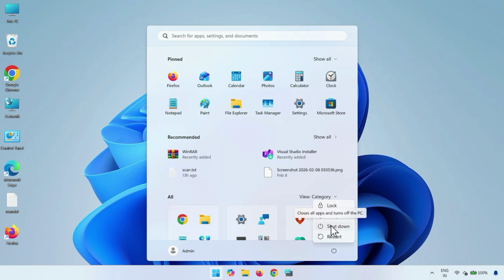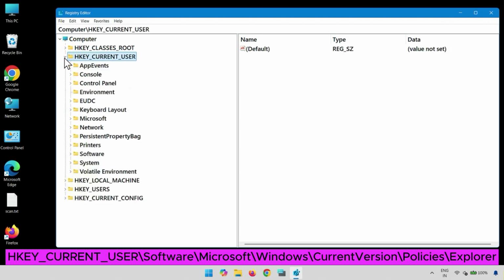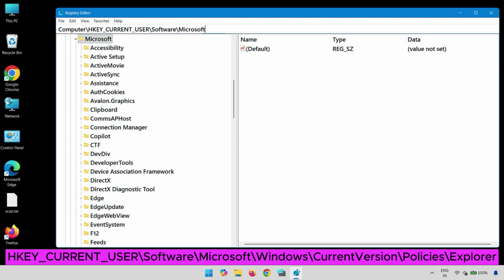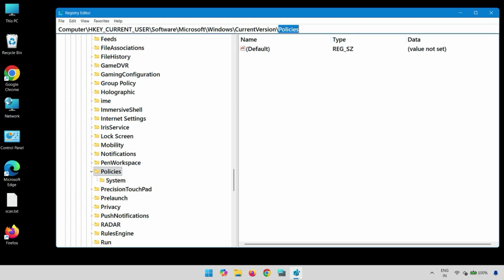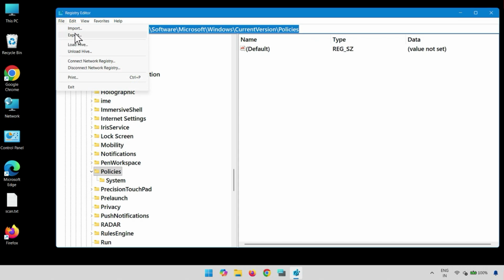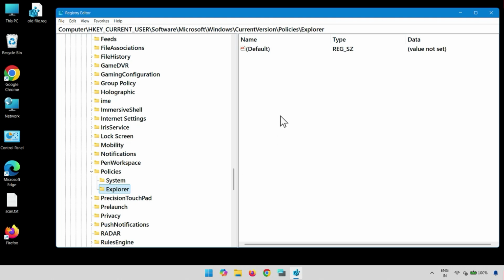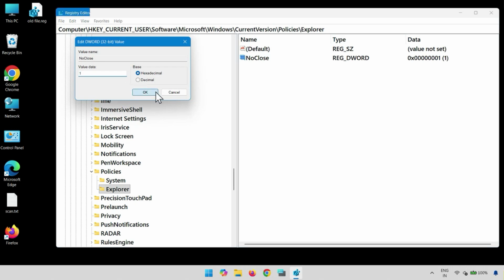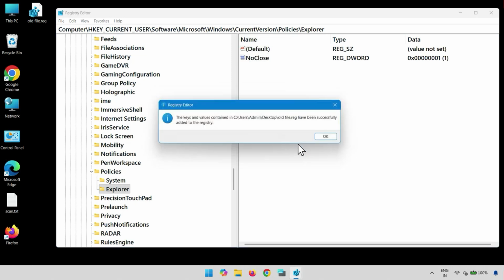Remove Shutdown Icon in Windows 11 Without Software